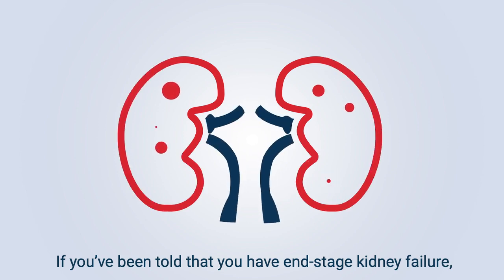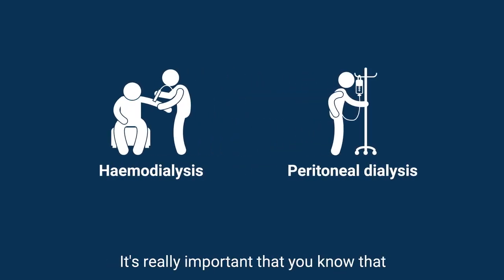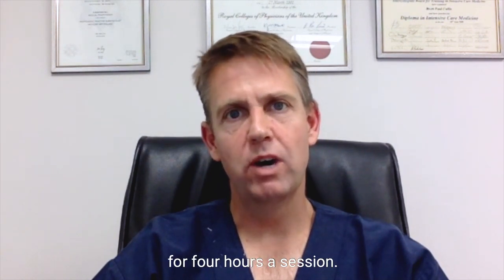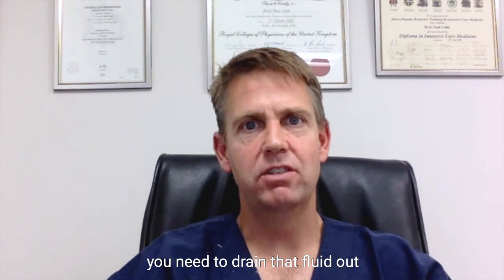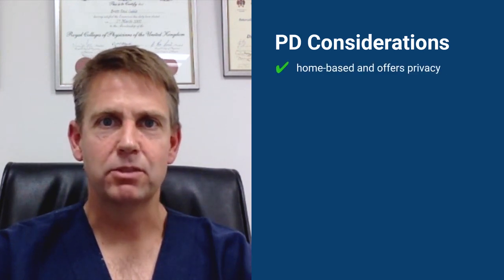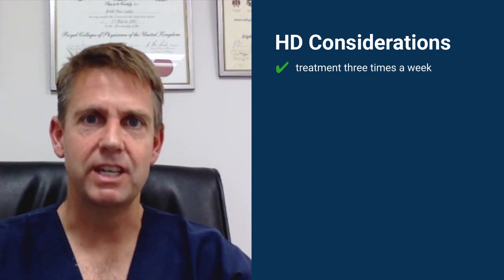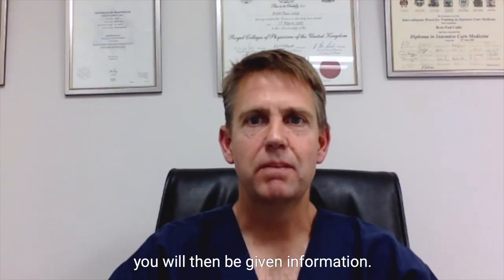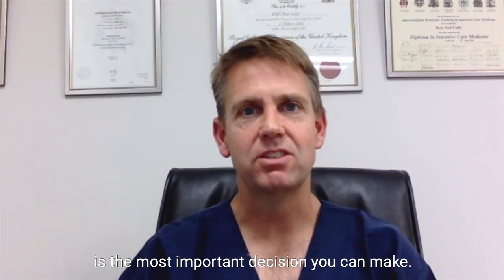How to choose the best dialysis option for you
If you’ve been diagnosed with chronic kidney disease or end-stage renal failure, dialysis treatment may have been suggested to you. Dialysis is a fairly simple process, but the more you know about the treatment options available to you, the better equipped you’ll feel to make your next steps easier. Dr Brett Cullis, a nephrologist at Life Hilton Private Hospital, talks through the three things you should keep in mind before you make a decision.